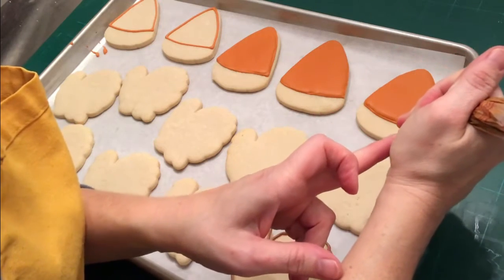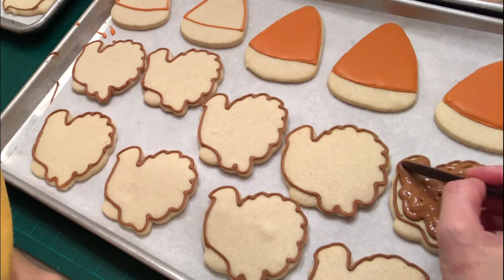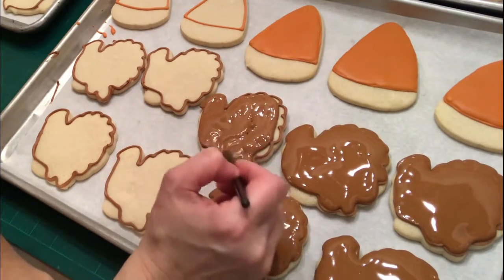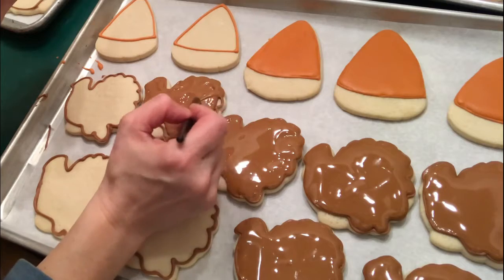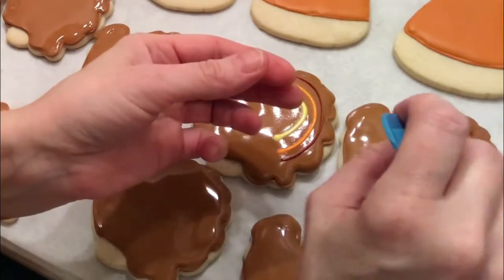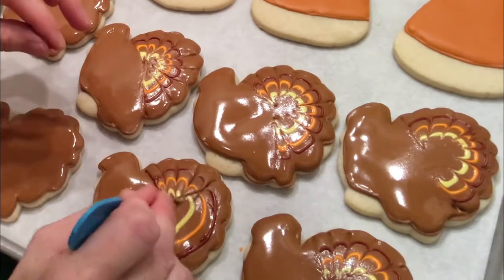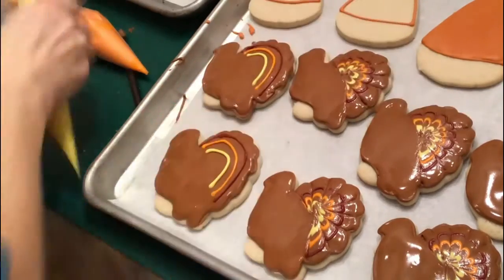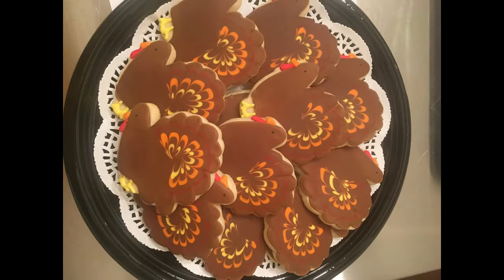Turkey Cookies Tutorial